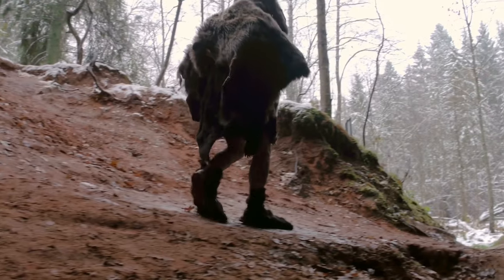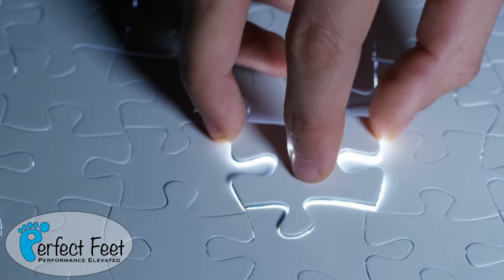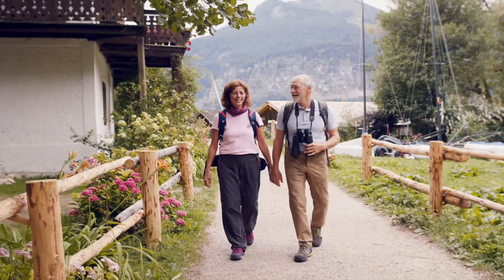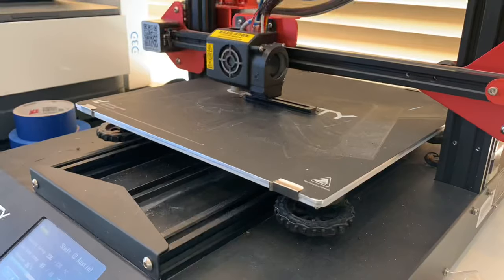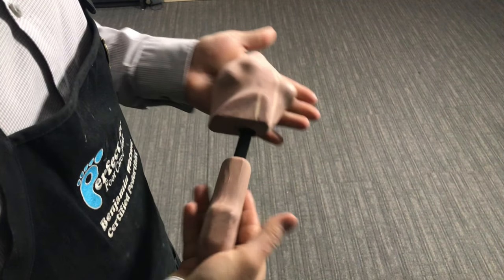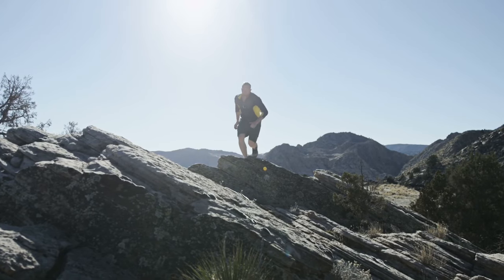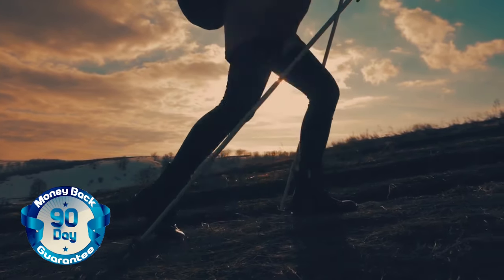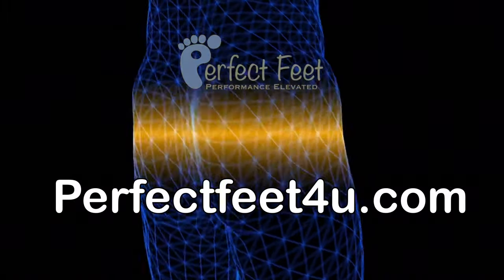Perfect Feet can custom form your shoes to the shape of your feet!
Perfect Feet, Ogden foot care can custom mold your shoes to the shape of your feet. If you suffer from poor fitting shoes, bunions, hammer toes...check out this solution!